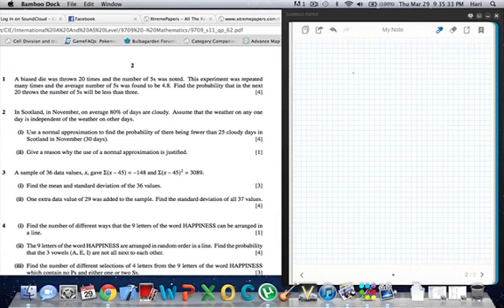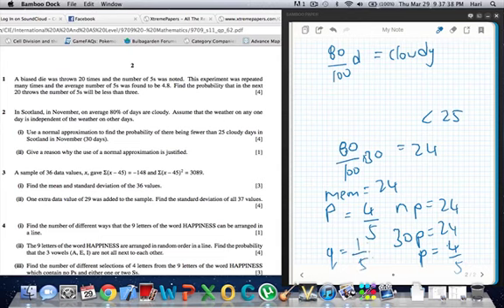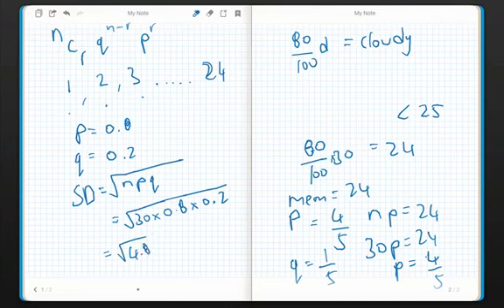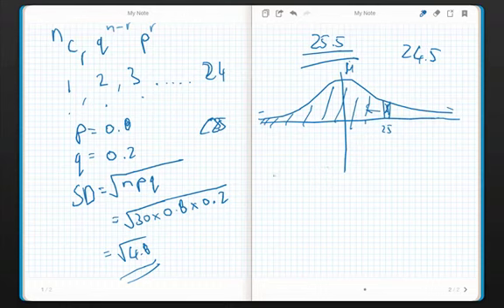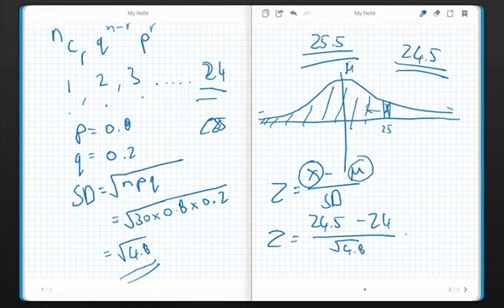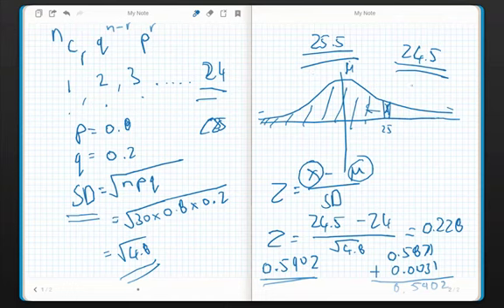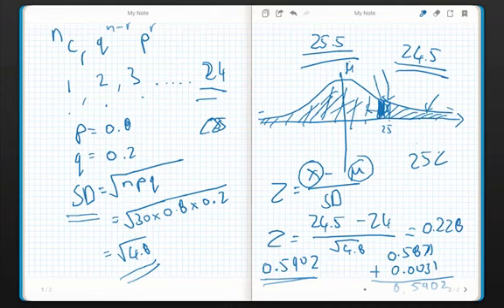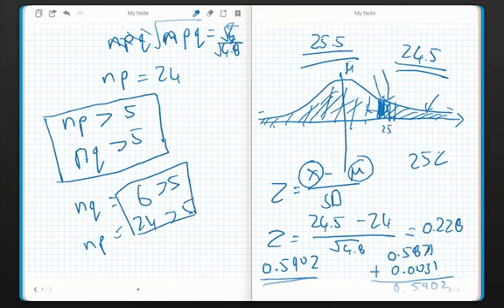June 2011 Paper 6 variant 2 Question 2